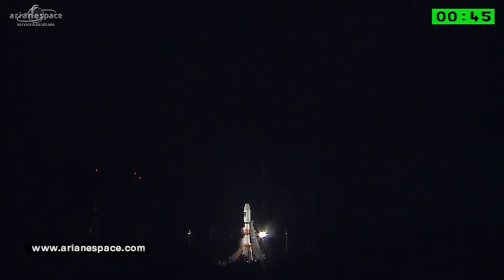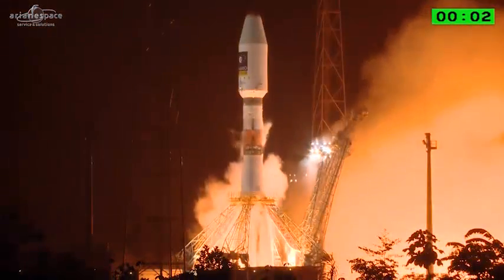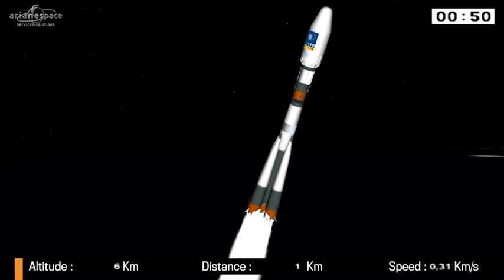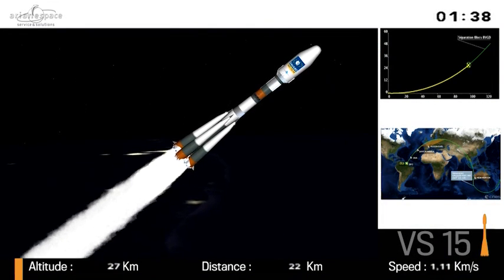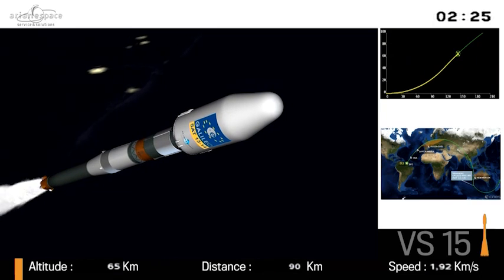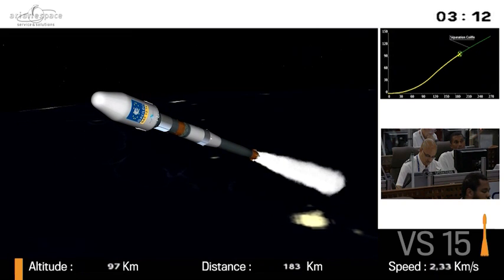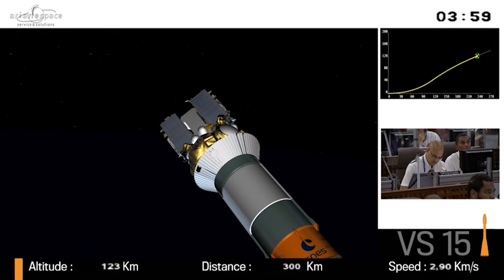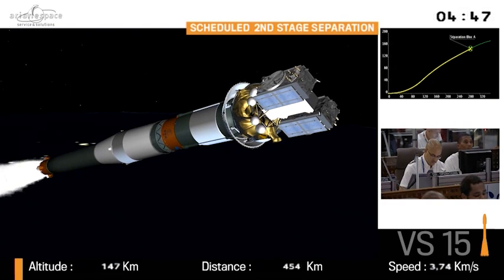Arianespace Flight VS15 - Galileo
Arianespace has successfully launched the 13th and 14th satellites in the Galileo constel-lation for the European Commission’s DG GROWTH (Directorate-General for Internal Mar-ket, Industry, Entrepreneurship and SMEs), under a contract with the European Space Agency (ESA).

The company’s second Soyuz launch of the year took place on May 24 at 5:48 am (local time) from the Guiana Space Center (CSG) in Kourou, French Guiana.

With this seventh Soyuz launch from CSG at the service of Galileo, the company has now orbited 14 satellites for the global navigation system. Before the end of 2016, Ari-anespace will launch four more Galileo satellites, using an Ariane 5 ES launch vehicle, enabling the system to offer its initial services.

Today’s Soyuz success – the fourth launch overall in 2016 for Arianespace - marks the 250th launch from the Guiana Space Center with its family of launchers. This total, com-posed of 229 Ariane flights, 15 with Soyuz and six liftoffs of Vega, confirms Ari-anespace’s operational performance over time for the benefit of all its clients.